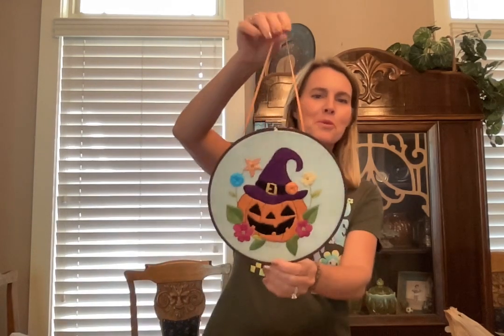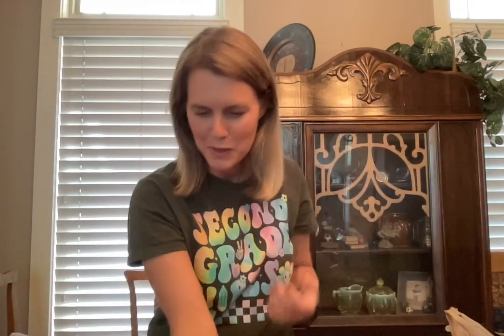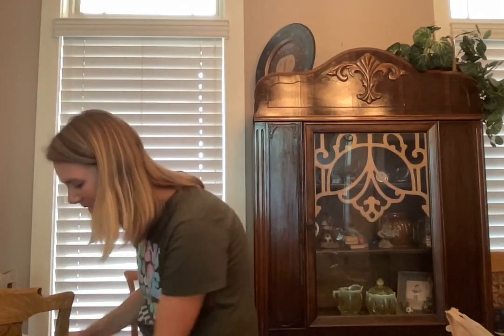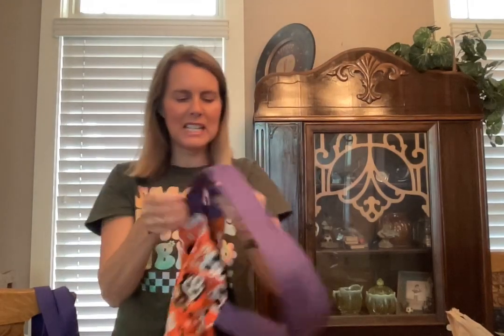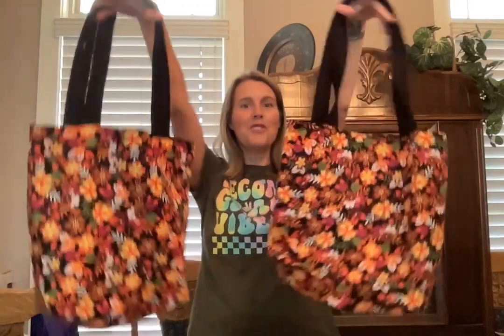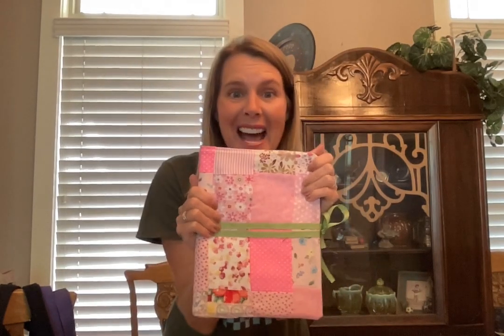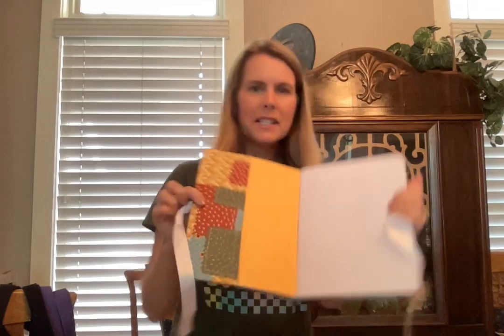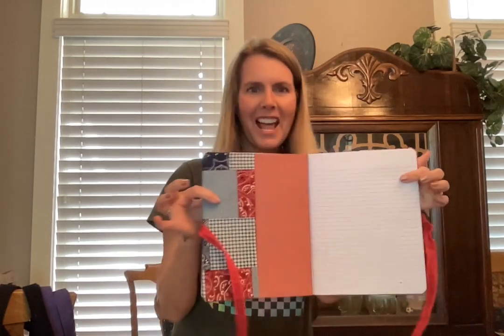Fall Pillows, trick or treat bags, and journals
handmade pillows, trick or treat bags, and journals perfect for fall.